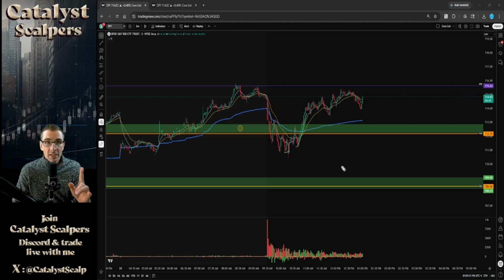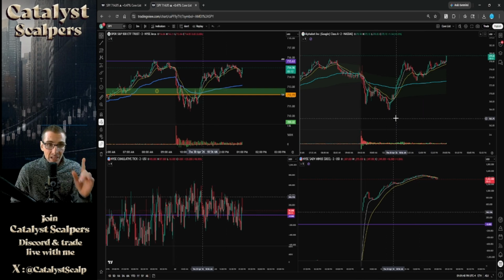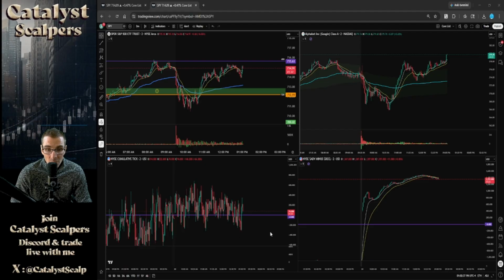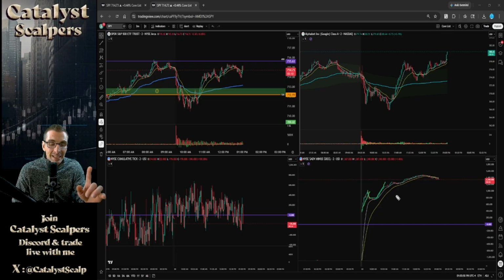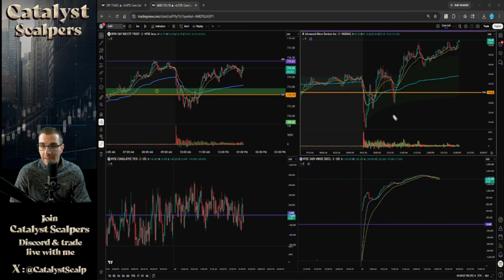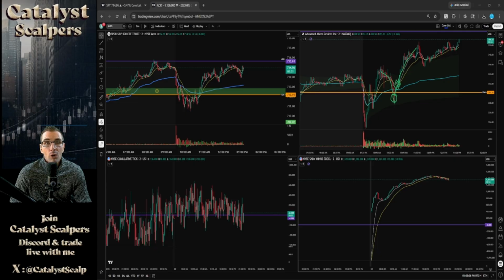The EXACT Moment the Market Turns (How to Spot It Early)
Spotting the Turn | How to Identify Market Reversals & Trade the Move

In this video, I break down how to spot the turn in the stock market—the exact moment when momentum shifts and the broad market begins to curl. Understanding this transition is key to catching high-probability trades and positioning yourself ahead of the crowd.

We’ll go step-by-step through how to read market structure, momentum shifts, and trend reversals in the broader indices, then apply that insight to trading individual stocks with precision. If you’ve ever struggled with timing entries or recognizing when the market is about to reverse, this will help you level up your trading.

What you’ll learn:

How to identify a market bottom or top
What “momentum curl” looks like in real time
Key signals from the broad market (S&P 500, NASDAQ)
How to transition from market analysis to executing trades on individual stocks
High-probability setups during trend reversals

This strategy is designed for traders who want to improve their timing, consistency, and edge in the market—whether you’re day trading, swing trading, or actively managing positions.

If you’re serious about becoming a better trader, mastering the ability to spot the turn is a game changer.